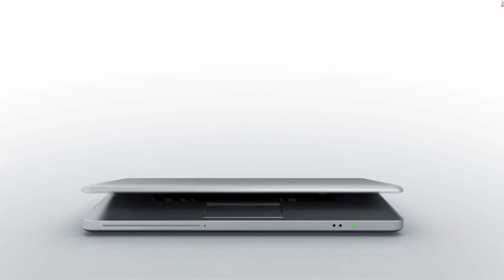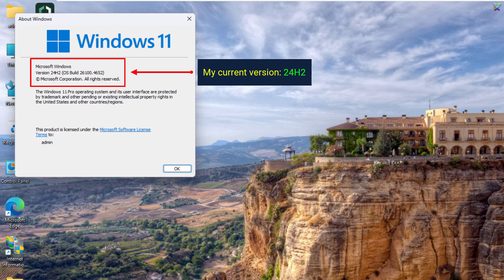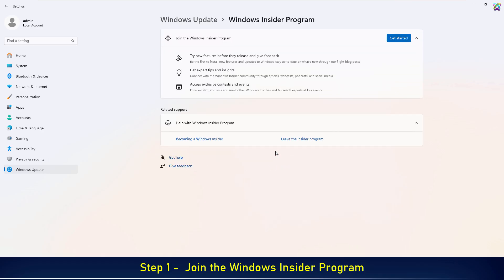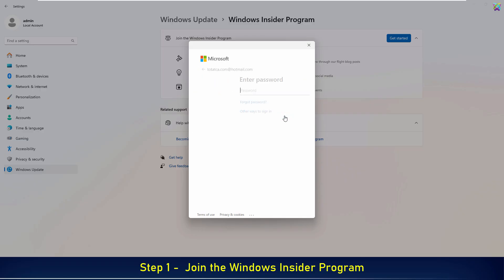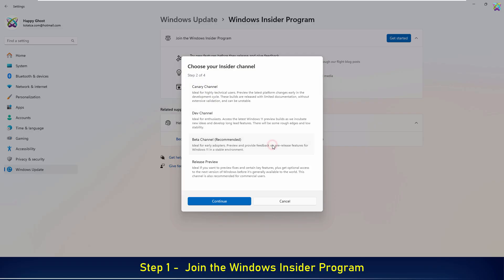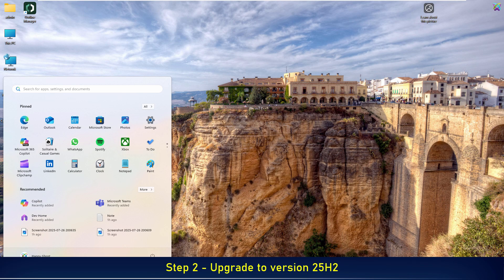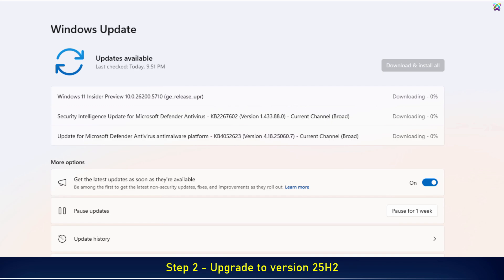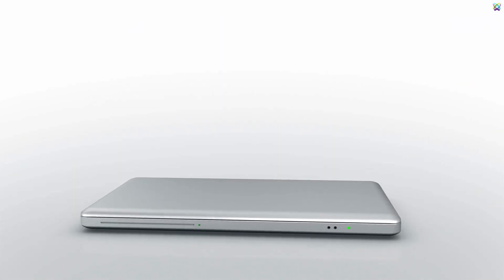How to Upgrade Windows 11 25H2 Preview | Windows Insider Program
Want early access to the latest Windows 11 25H2 features?
In this video, I’ll show you how to join the Windows Insider Program and upgrade to the Windows 11 25H2 Preview safely and easily.
Perfect for both casual users and IT enthusiasts who want to stay ahead with the latest updates from Microsoft.